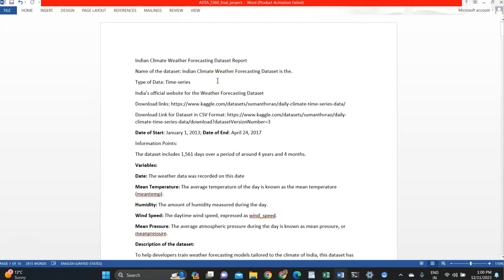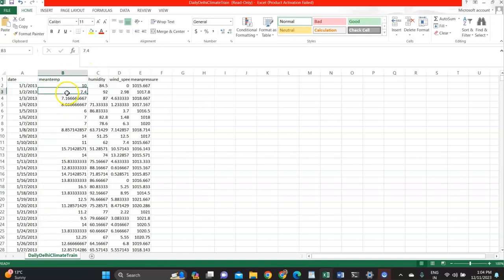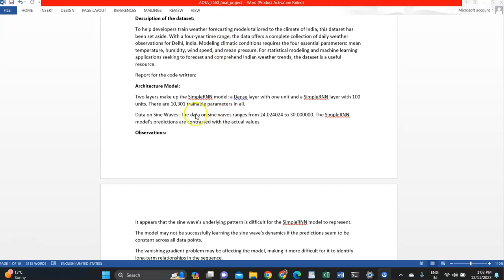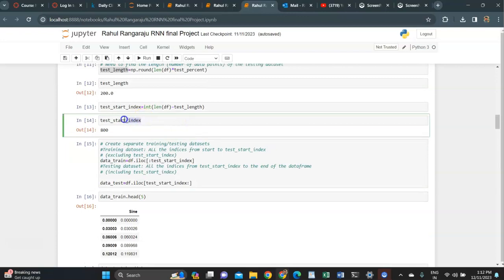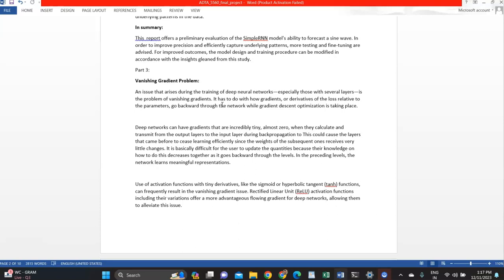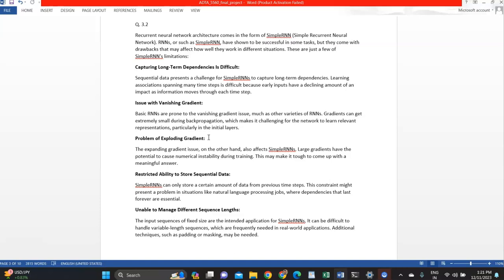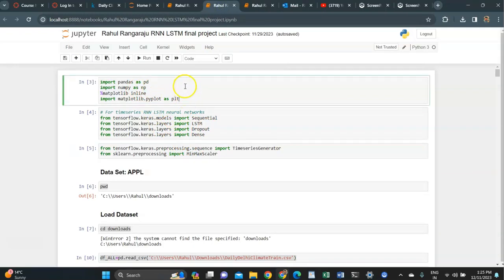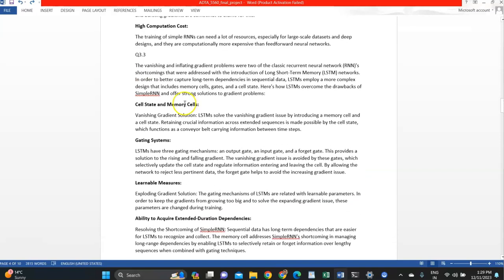Recurrent Neural Network